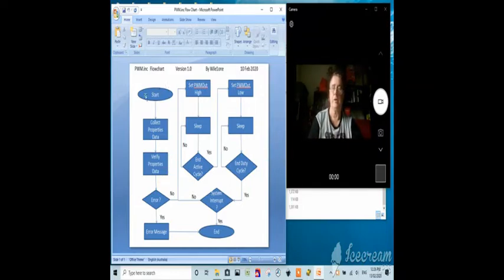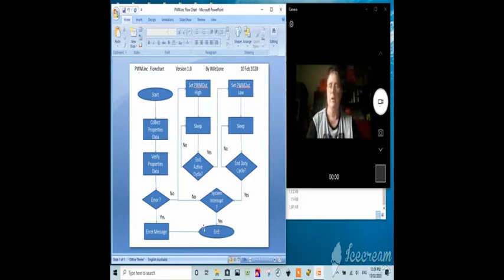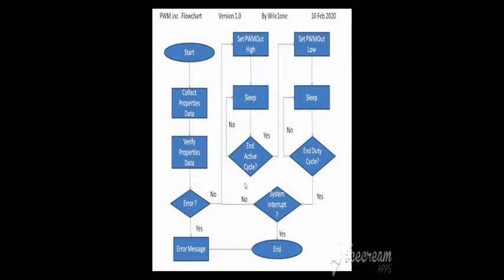PWM Pt 2 Designing the module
I started this series to talk about Object Oriented Design, using the PWM (Pulse Width Modulation) built with Assembler as an example. I chose to use a PIC 12f675 and the Watch Dog Timer.   I abandoned the series when I realised that the Watchdog minimum period is 18 ms, meaning it has a maximum frequency of 50 Hz @ 90% Duty Cycle (or 10%), or 25Hz @ 50%.  The project was intended to create a library, which would help people understand the watchdog timer, the PWM, Object Oriented Design, and frequencies. It would also explain some complicated programming concepts.

I abandoned the library creation concept, because there are default libraries already built, but for use with C scripts. They do not use the Watchdog, and they often require control circuitry to implement. So if you just want a simple PWM, then my Blink like an Arduino Series covers that. So I abandoned this series after part 5, but I post it so that you can see that sometimes it is ok to abandon your project on realising there are better solutions already out there. Also, if you hang in there, you will understand the Watchdog Timer, and some OOD techniques.